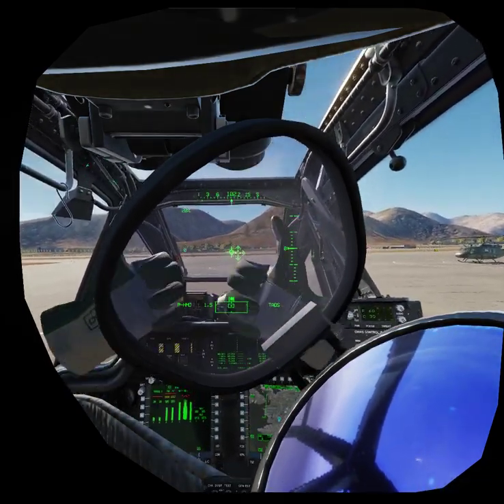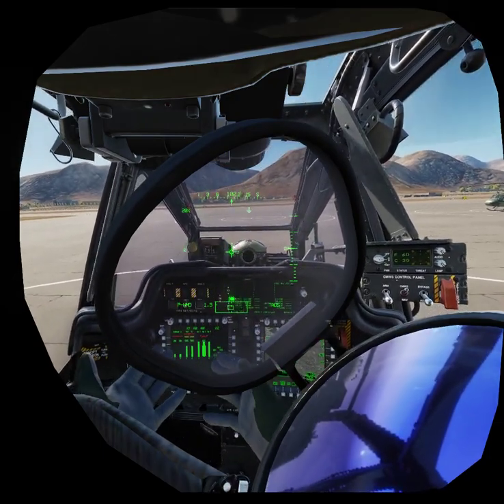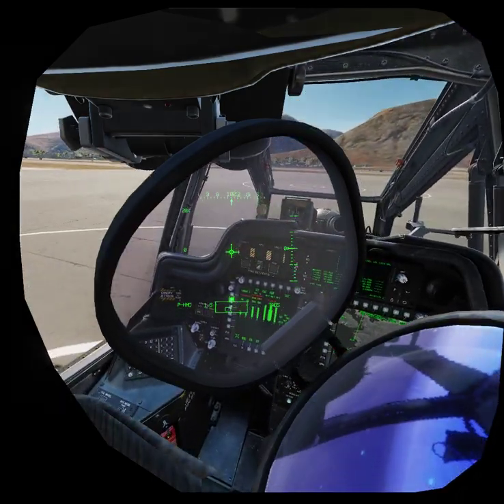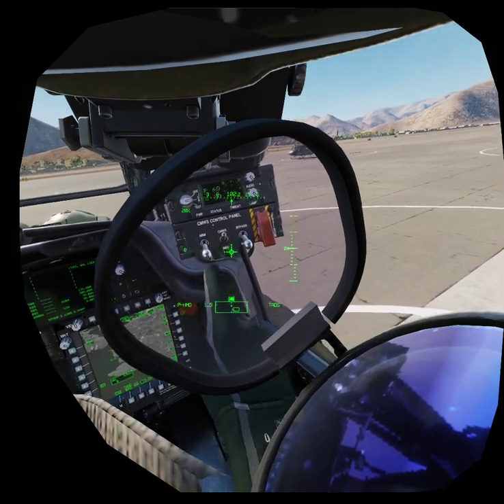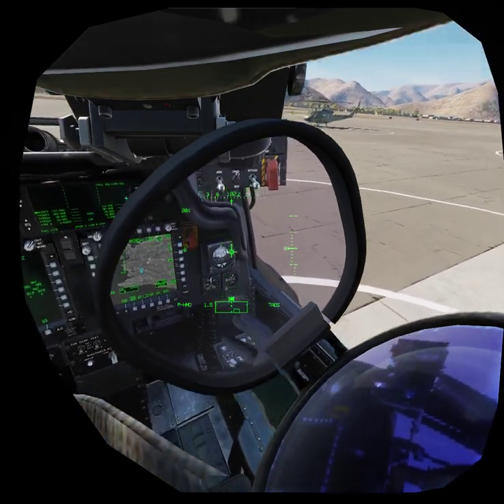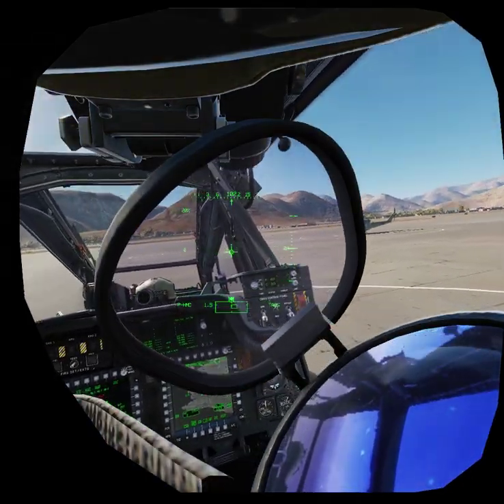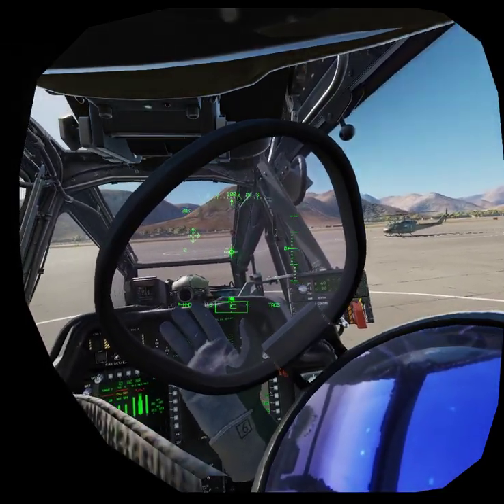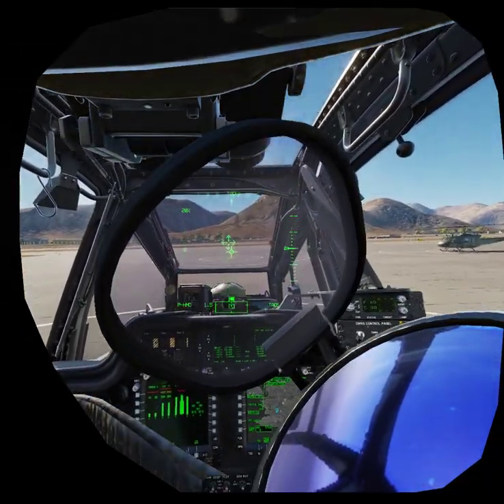DCS and Leap Motion good news!!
A small new feature that greatly improves DCS's Leap Motion support: enabling and disabling hands with a mapping :D

Important links to get everything working:
- Leap Motion official driver (scroll down to find the "Download Gemini" button, that's the driver)
- And an adapter I designed to mount the Leap Motion in most VR headsets without ruining them too much (just adding a velcro strip)